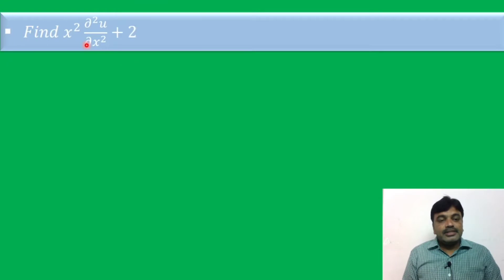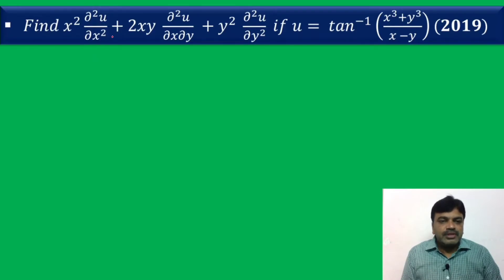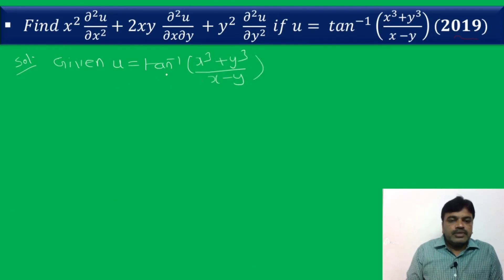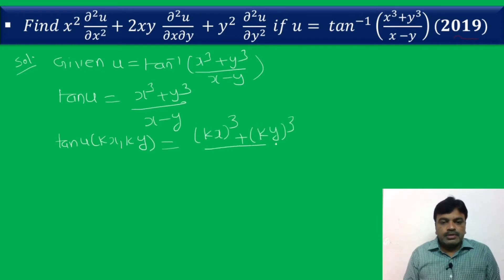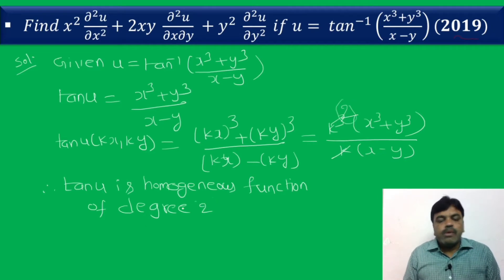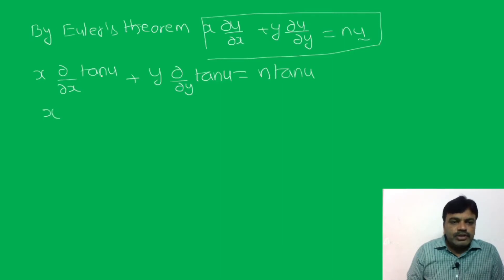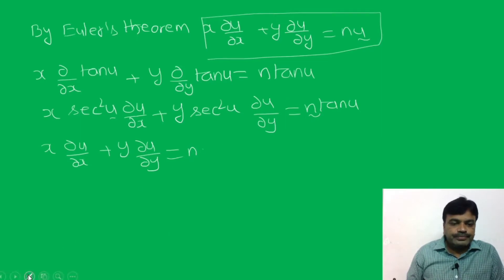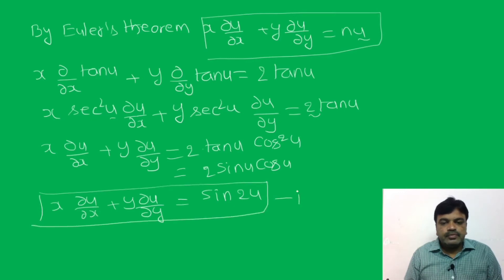Euler theorem problems #4| Euler theorem for homogeneous function| Euler theorem engineering maths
@Dr Sadik

In this lecture, we discussed Euler theorem problems #2, 3.

partialdifferentiationengineeringmathematics problems